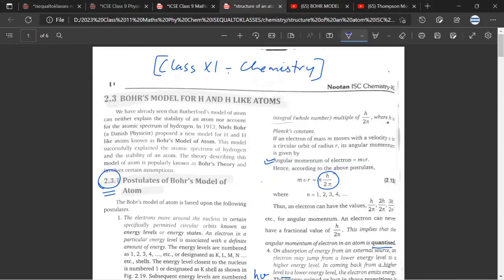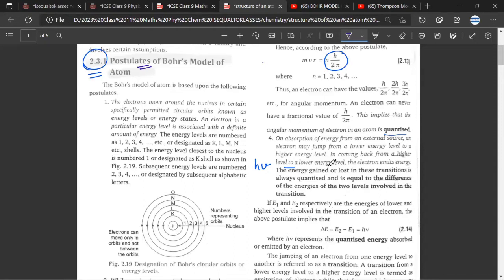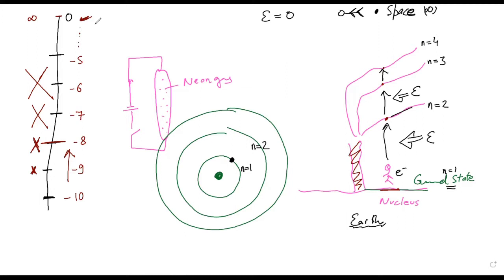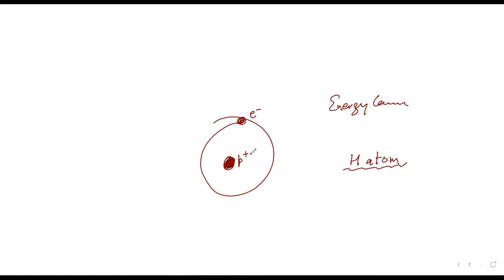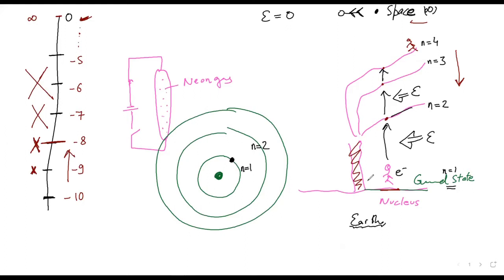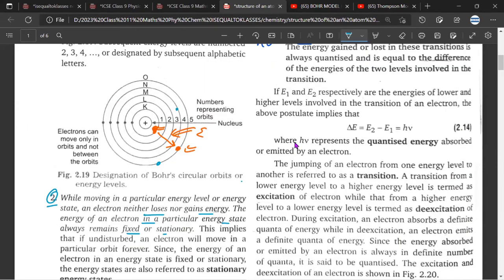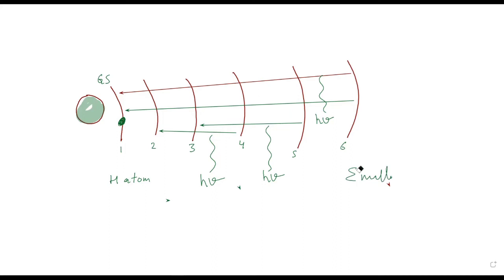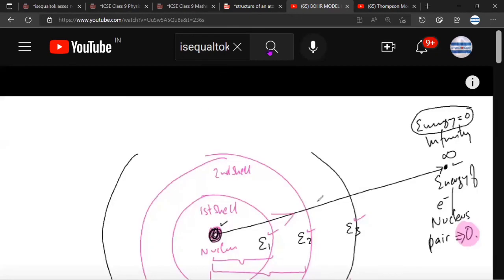BOHR MODEL POSTULATES FORMULAS SIMPLE EXPLANATION CLASS 11 CHEMISTRY CBSE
| bohr model of atom class 11 notes what are the limitations of bohr's atomic model class 11
bohr's atomic model notes pdf postulates of bohr's atomic model class 11 limitations of bohr's atomic model class 12 postulates of bohr's atomic model class 12 write limitations of bohr's model of an atom Bohr model What is the definition of Bohr model? What is the formula for Bohr model?
What does Bohr model explain? What are the main points of Bohr's model? What was Niels Bohr model of the atom? write the postulates of bohr's atomic model class 11  Give the main postulates of bohr's model of an atom limitations of bohr's atomic model class 12 write limitations of bohr's model of an atom postulates of bohr's atomic model class 9 bohr's atomic model notes pdf what are the postulates of bohr's model of hydrogen atom what are the four principles of bohr's model?

timestamp
00:00 intro/limitation for a class 11th student
02:00 imp lectures from channel
03:13 topics covered
04:06 why bohr postulated a model
06:15 postulates
07:50 easy model to understand energy levels
14:40 why electron-nucleus system has energy(ionisation energy)
19:50 postulate 2
20:20 postulate 4
23:40 postulate 3
29:10 how e looses energy/concept of photons/hydrogen spectrum
36:50 closing remarks

.significant figures digits easy rules examples class 11 physics chap 2 Scientific Notation worksheet